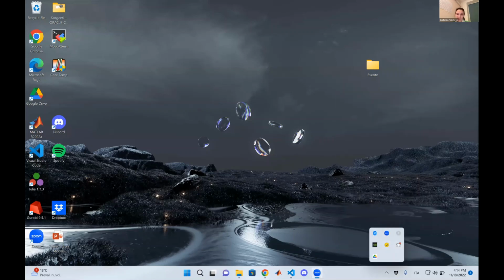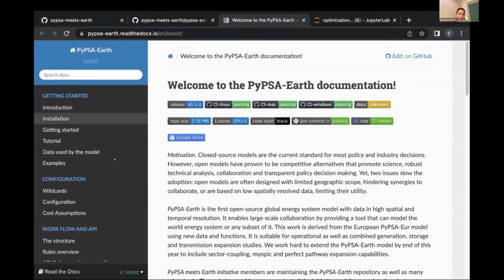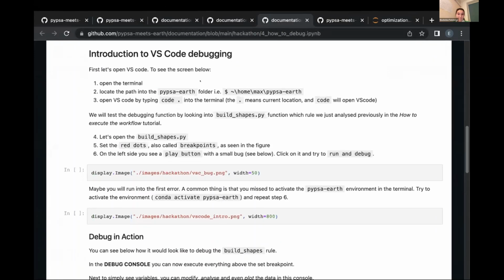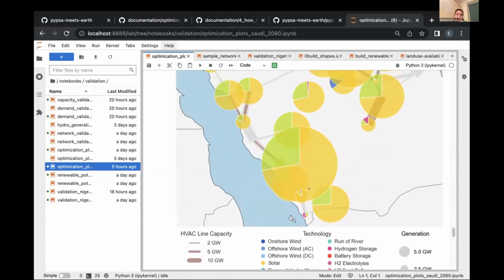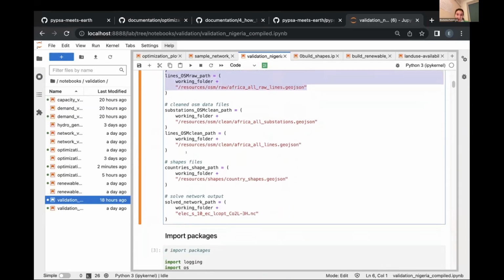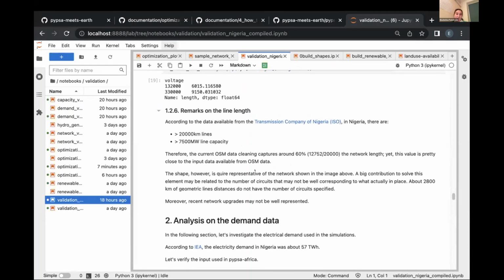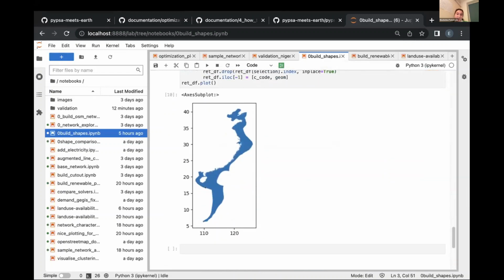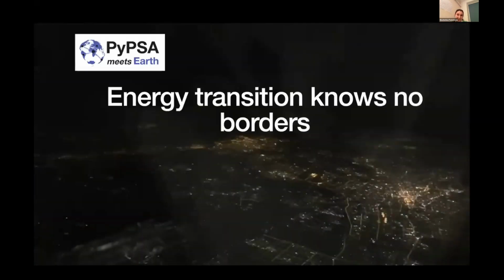PyPSA-Earth Use Tutorial #3 | Knowledge bases, hackathon, notebooks | Ekaterina Fedotova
This is part 3 of the EDF PyPSA-Earth tutorial session, presented by Ekaterina Fedotova.
Katia starts with a short presentation of PyPSA-Earth knowledge sources, then gives an overview of the advanced tutorial and data used by the model. Afterwards, she explains the hackathon materials of PyPSA-Earth, and then proceeds to explore some of the useful notebooks to visualise and validate the models generated by PyPSA-Earth.

0:00 PyPSA-Earth knowledge sources
5:00 Advanced tutorial and data overview
8:40 Hackathon materials
13:20 Validation notebooks
20:50 Validation of Nigeria
30:46 build_shapes notebook
33:39 build_renewable_profiles notebook
35:40 landuse_availability notebook
39:12 Questions

We hope that these videos are helpful for people new to PyPSA-Eur and PyPSA-Earth.